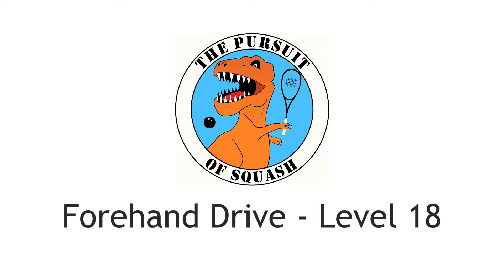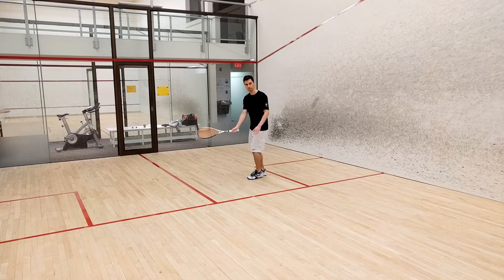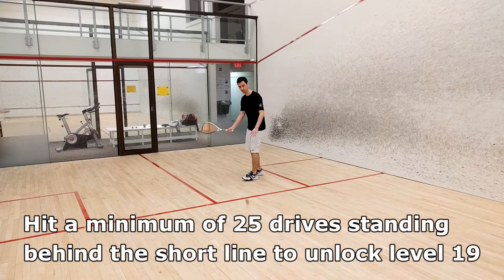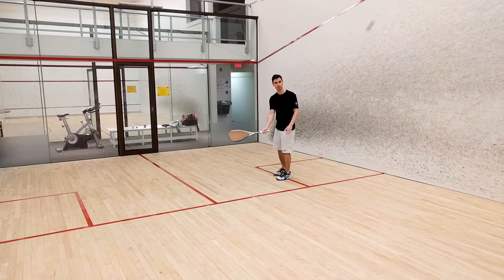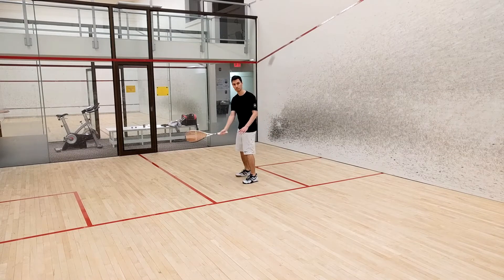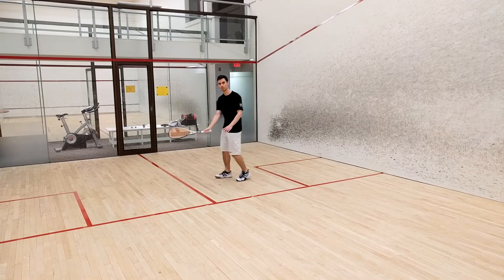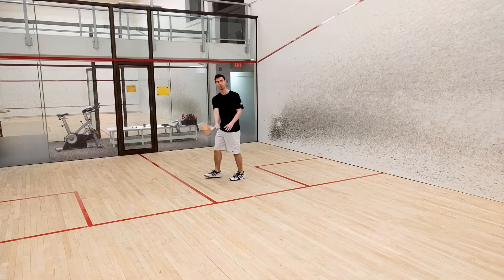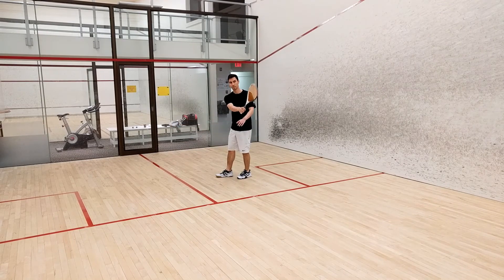Squash - Forehand Drive - Level 18 - Beginner Solo Training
Target: 25 drives from behind the short line using the simplified technique in level 15